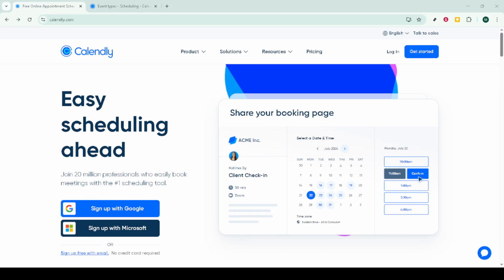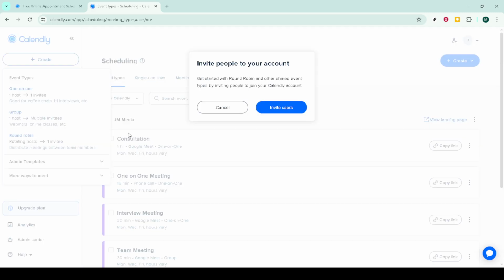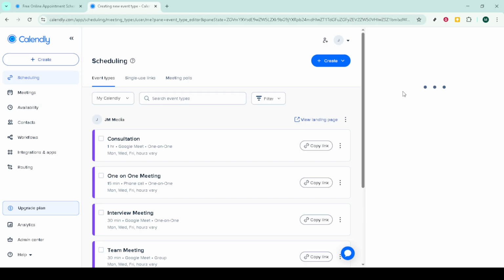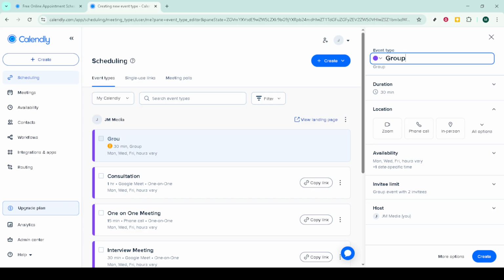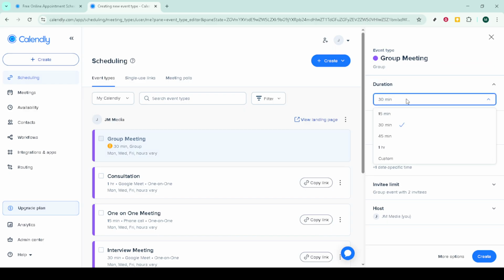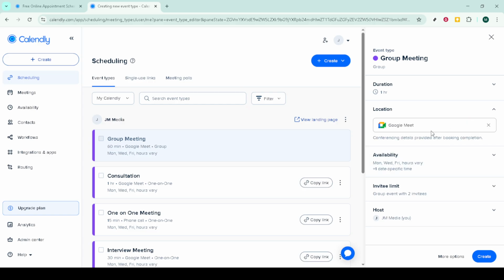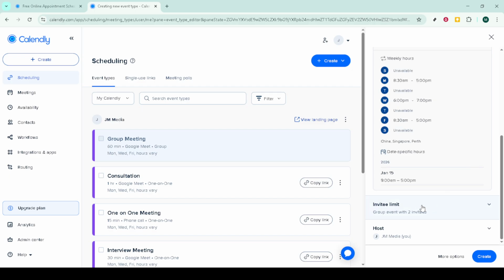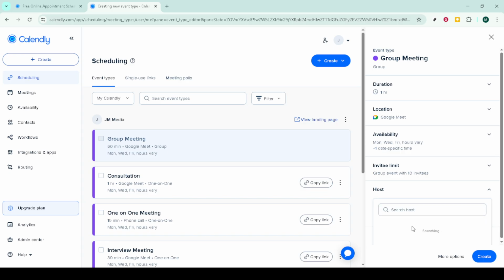How to Manage Multi-Person Scheduling with Calendly [Full Guide 2026]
In today's video we cover: how to manage multi person scheduling with calendly 2026, calendly group scheduling tutorial 2026, calendly round robin scheduling guide 2026, multi user scheduling in calendly step by step, calendly teams feature tutorial 2026, calendly full guide 2026, set up collective event in calendly 2026, calendly team availability settings guide 2026, calendly routing forms tutorial 2026, calendly advanced scheduling options 2026, calendly for teams and businesses 2026, calendly admin settings walkthrough 2026, calendly google calendar sync for teams 2026, calendly zoom integration for teams 2026, calendly productivity tips 2026, calendly scheduling link setup 2026, calendly troubleshooting team scheduling issues 2026, caledly multi person scheduling tutorial 2026